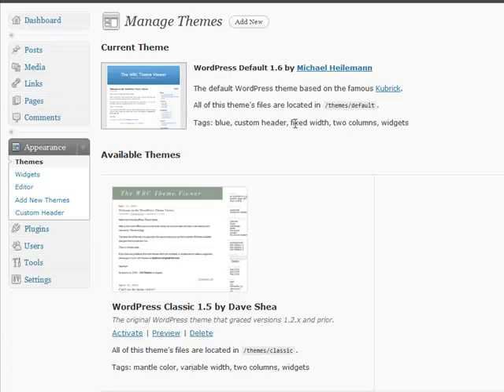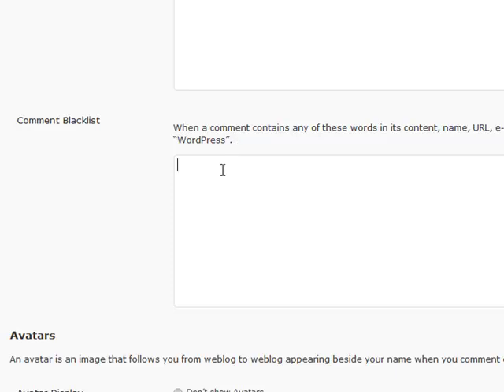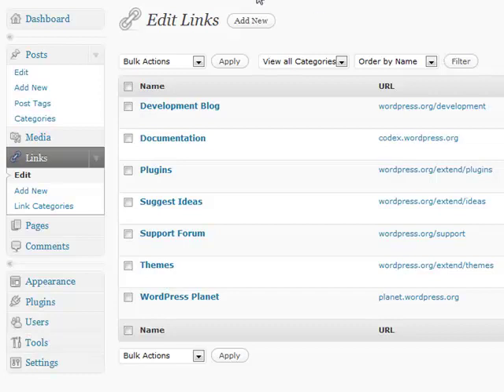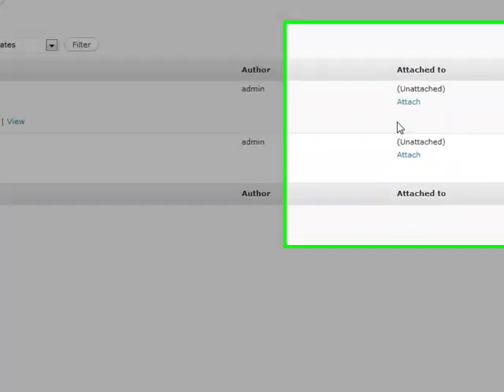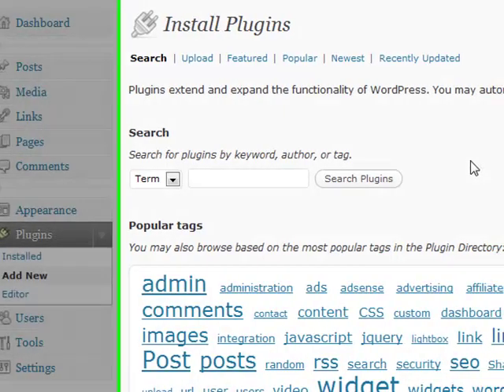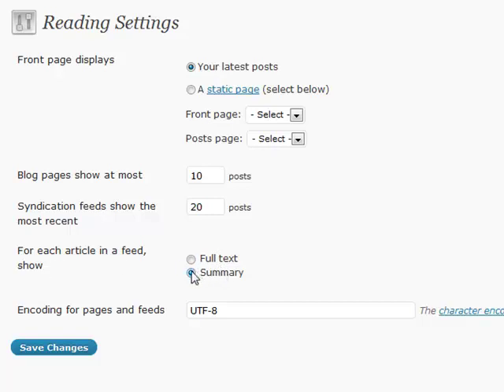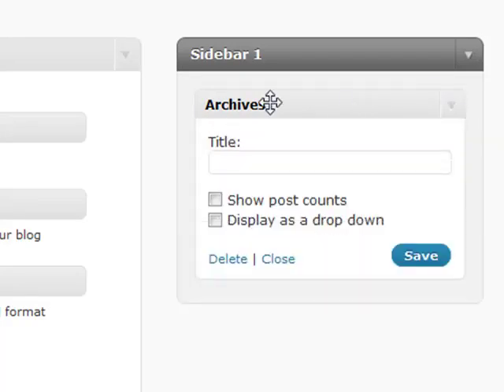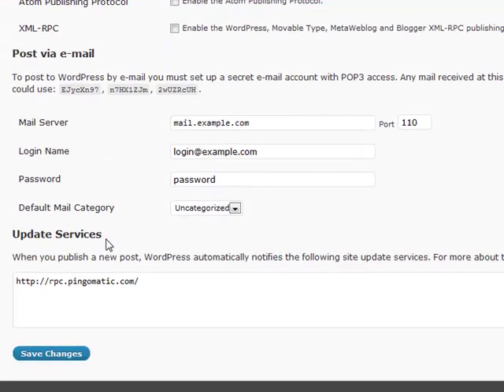Earn from building websites from WordPress 101